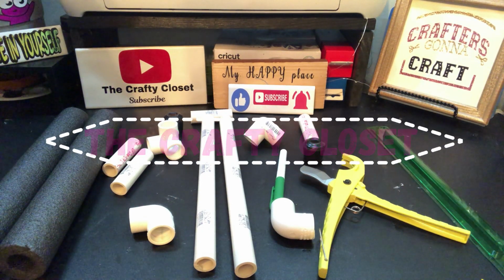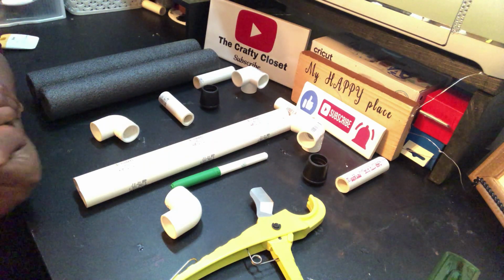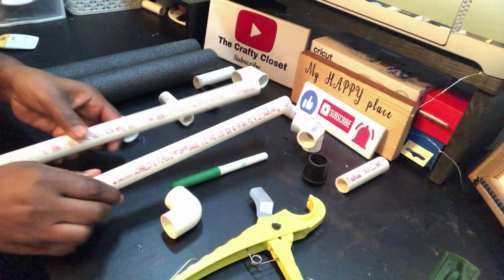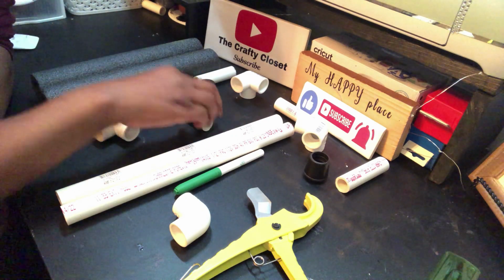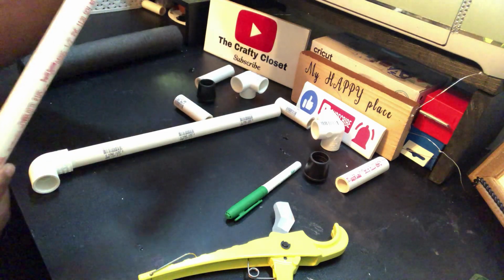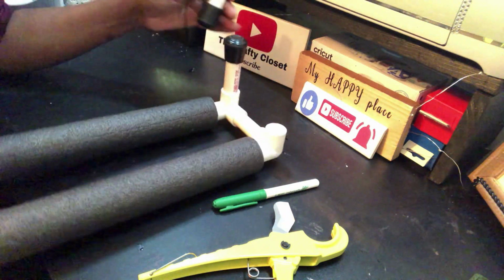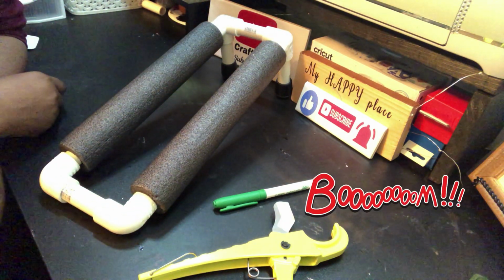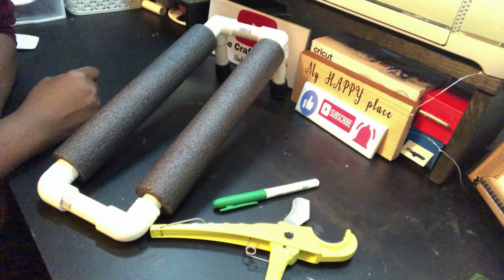Easy PVC tumbler holder! DIY make it Yourself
Make you own tumbler holder, quick easy and FUN! see below for materials needed:

(2) 1/2 in pvc pipe cut to 12 inches
(2) 1/2 in pvc pipe cut to 2 inches
(2)  pool noodles cut to 11 inches
(2) 1/2 in pvc elbows
(2) 1/2 in ,pvc pipe cut to 3 inches
(2) 1/2 in outlet elbows
(2) 7/8 rubber leg tips
pvc pipe cutter (or have cut at your store)